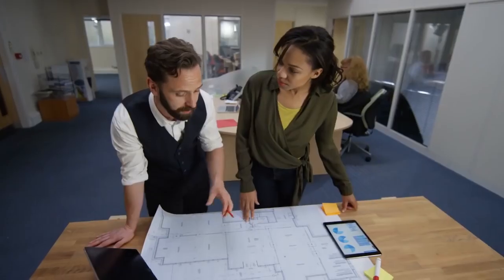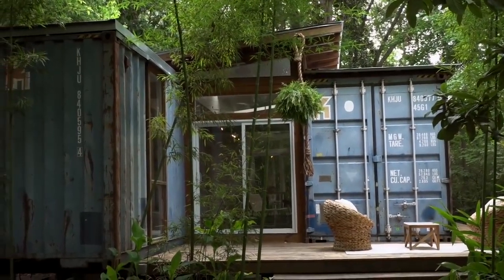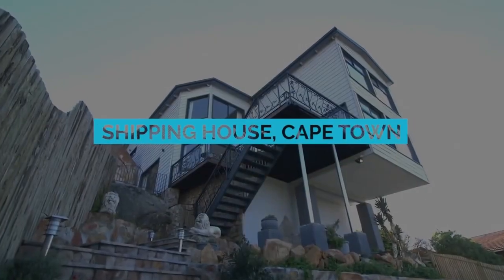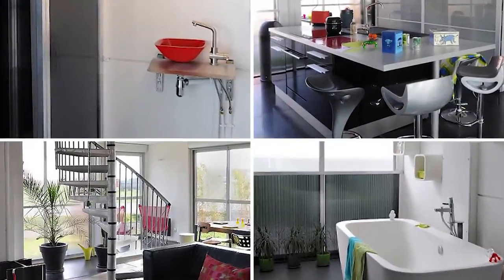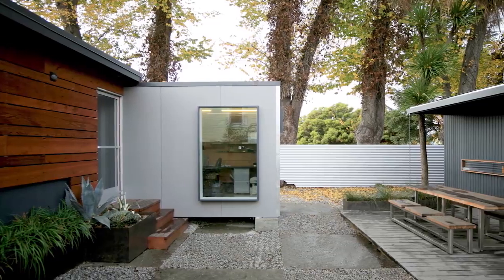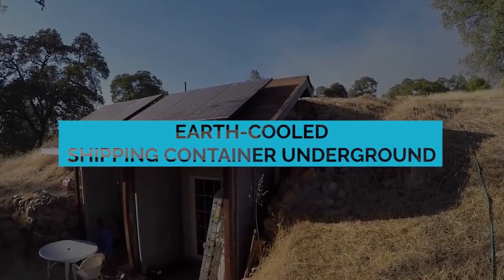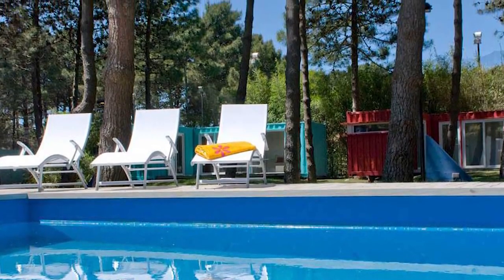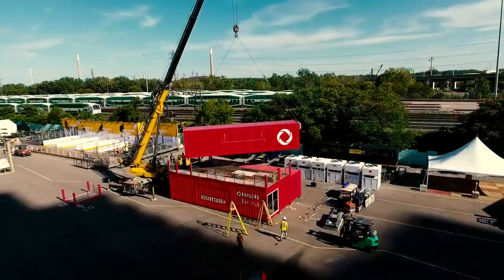Beautiful Homes made of Shipping Containers.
Container houses.